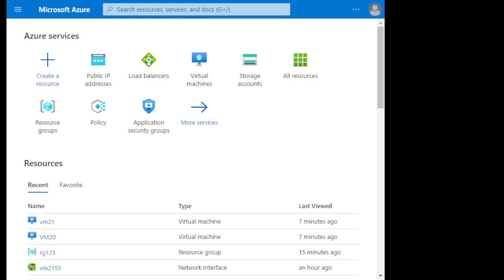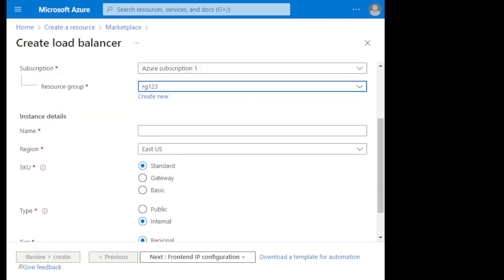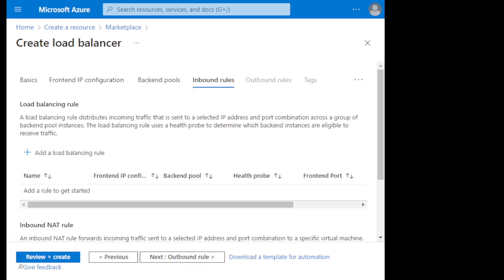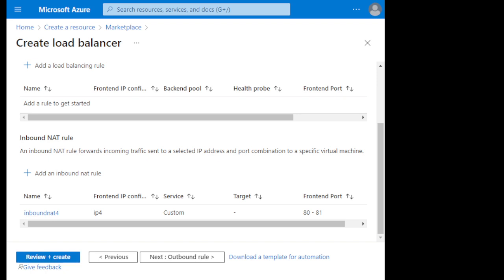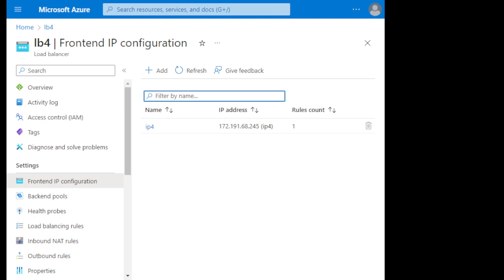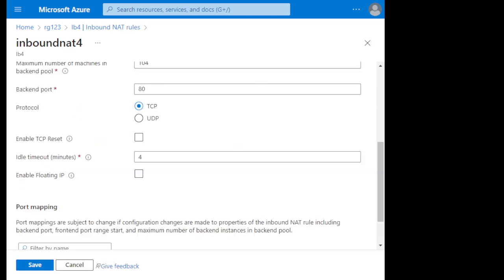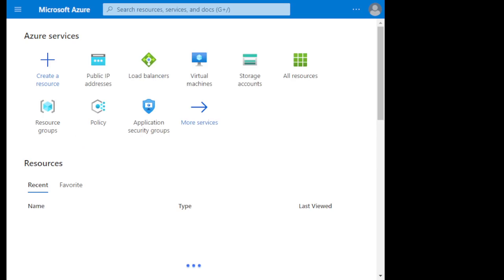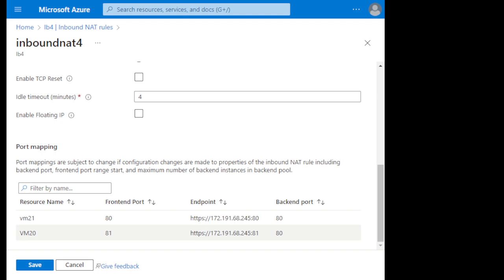Create a public load-balancer in azure cloud with inbound nat rules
This video explains how to create a public azure load-balancer for 2 machines running websites, and we are using inbound nat rules (not azure load-balancing rules)..
For more information about our cloud services, please visit our